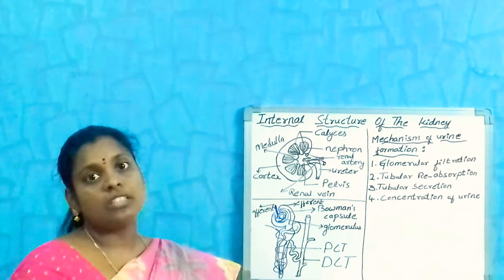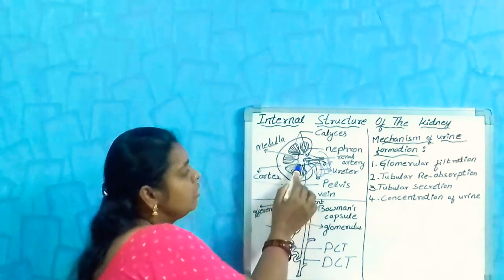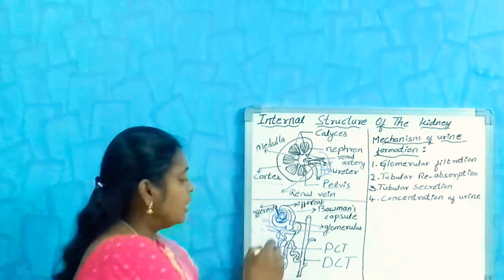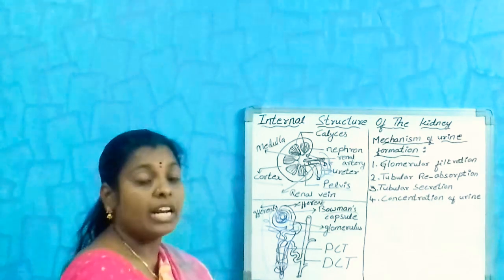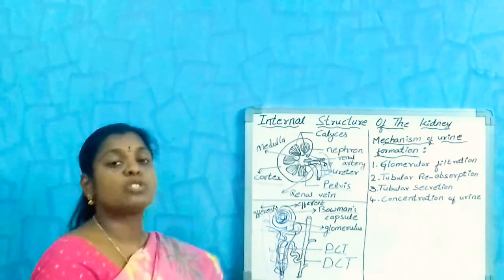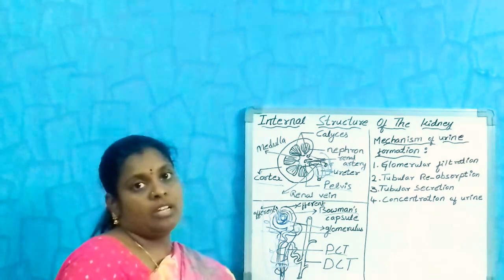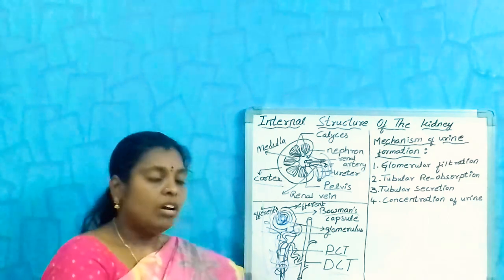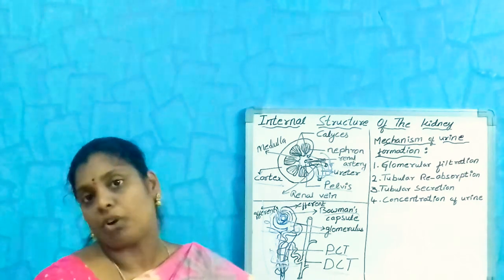CLASS-10|CHAPTER-4|EXCRETION:THE WASTAGE DISPOSAL SYSTEM(PART-2)